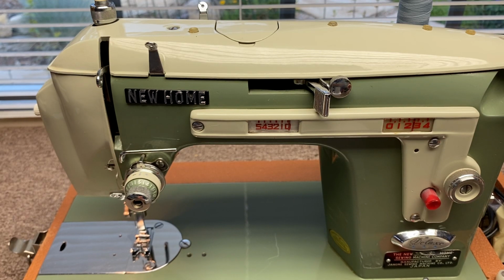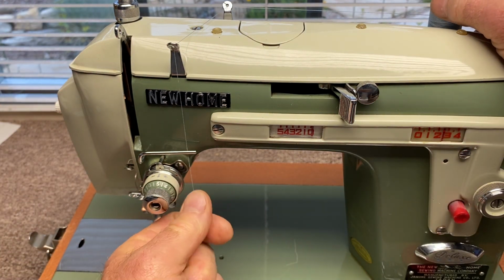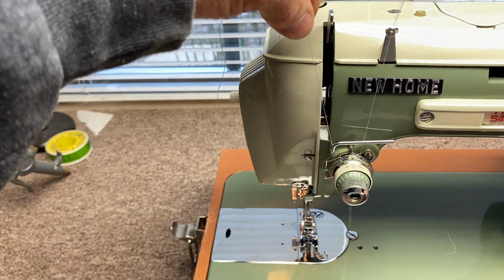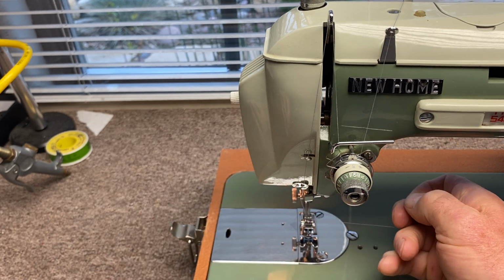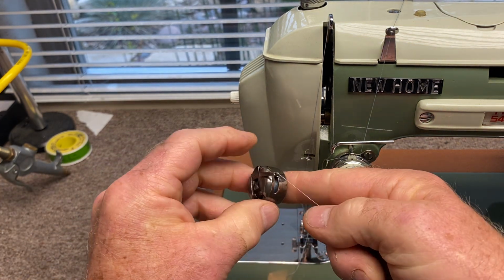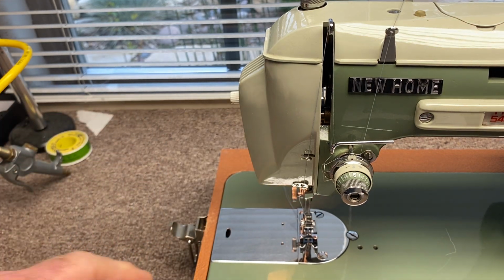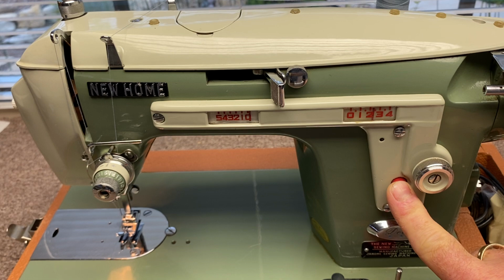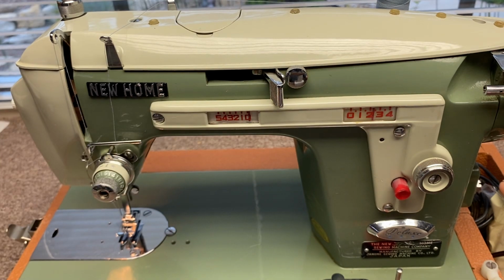Threading sewing machine, basic controls